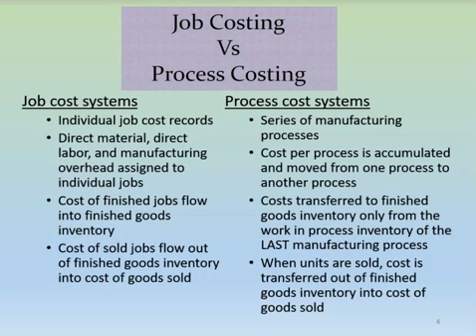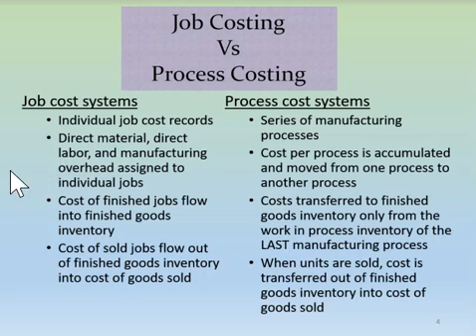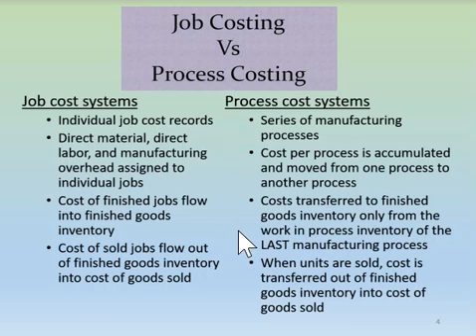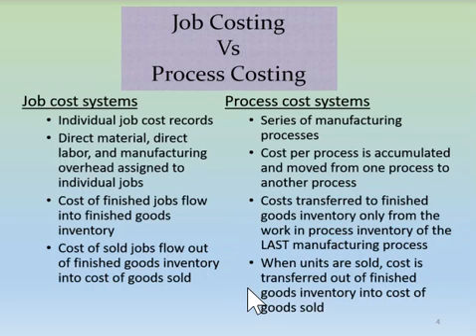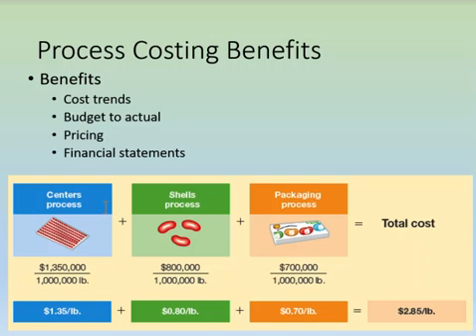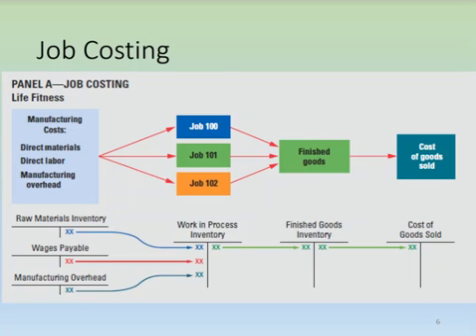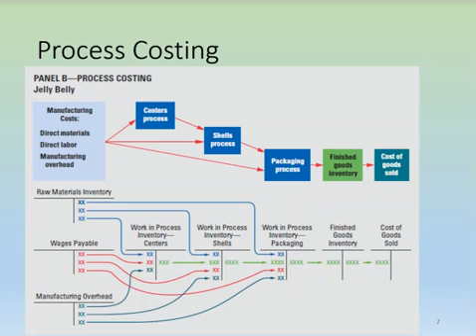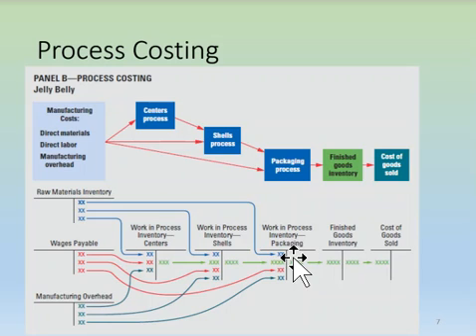Introduction to Process Costing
Introduction to Process Costing - Reviews when process costing is appropriate and how it differs from Job-Order Costing